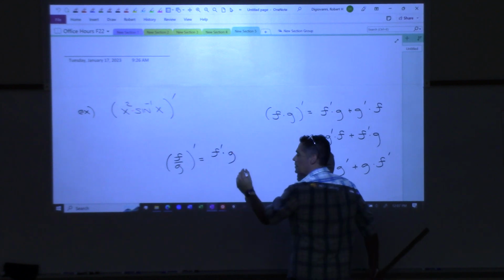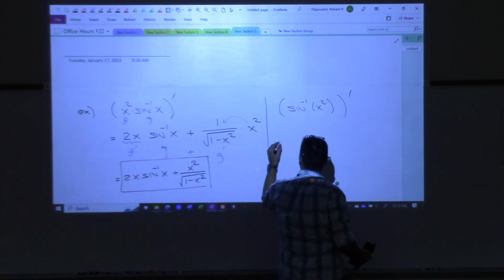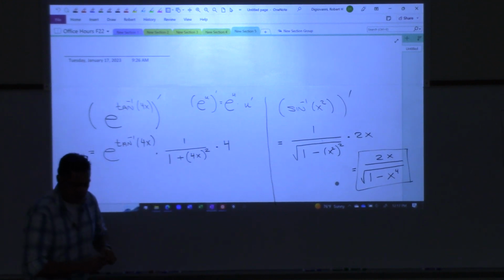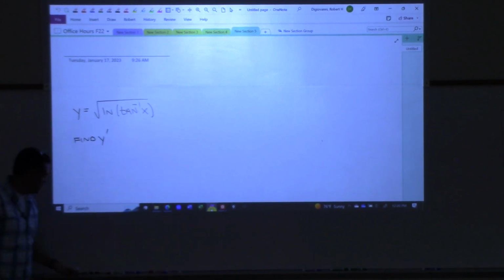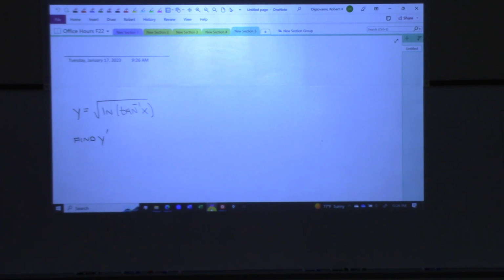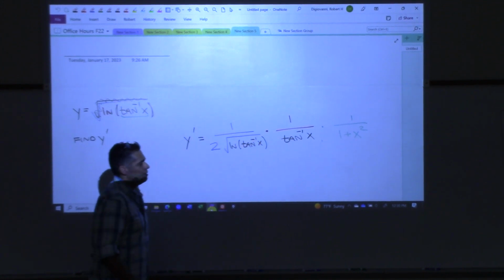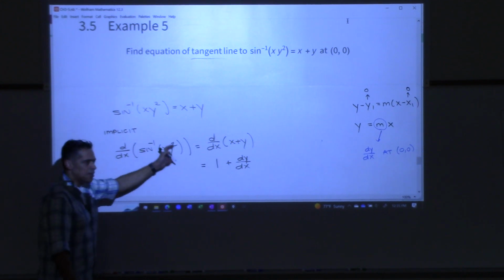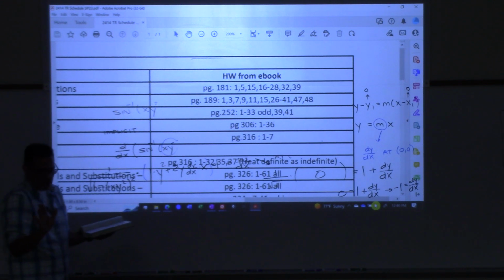2414 1/17 part3